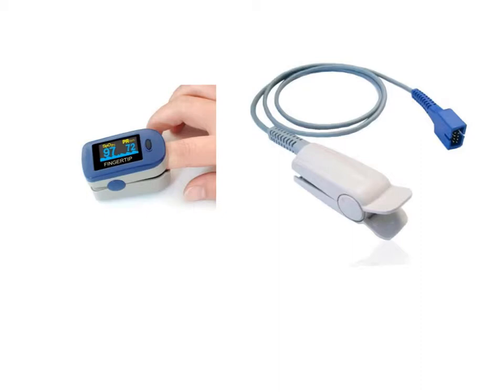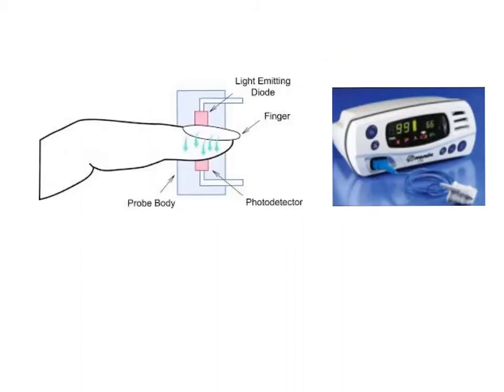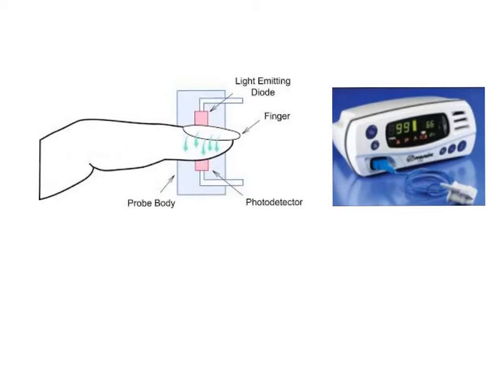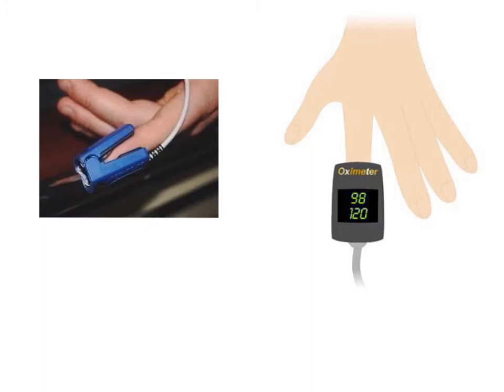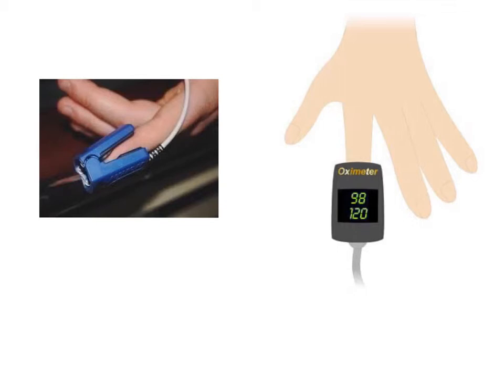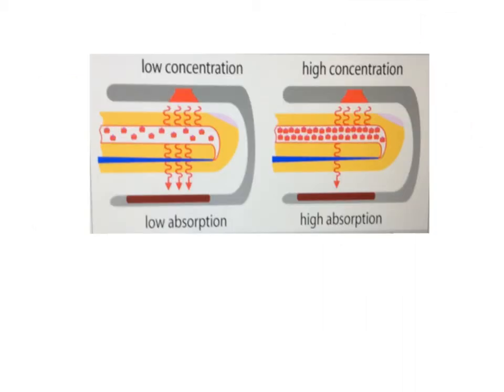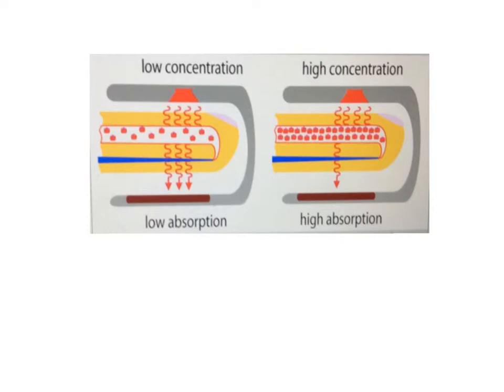Oximetry Valeria Ruiz 8-3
Valeria Ruiz Arenas 8-3
Oximetry
Bibiography: